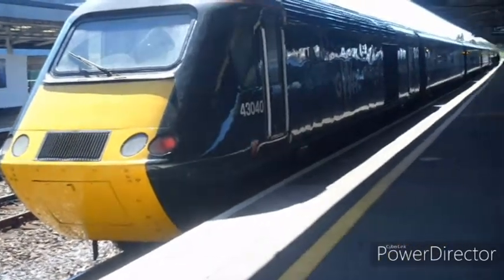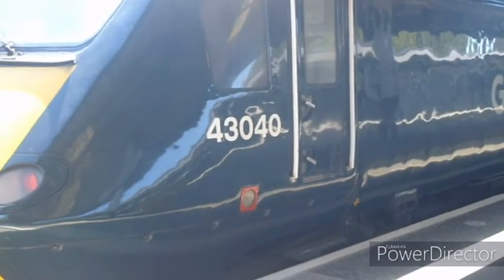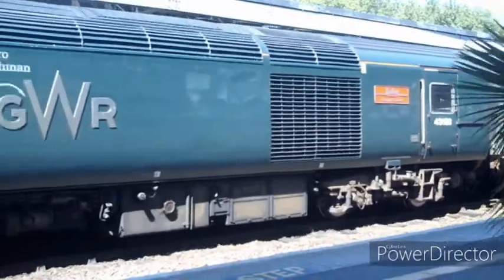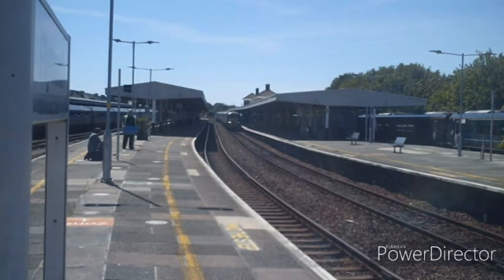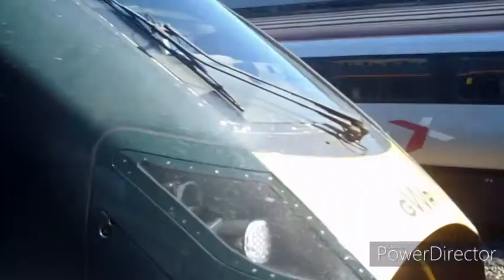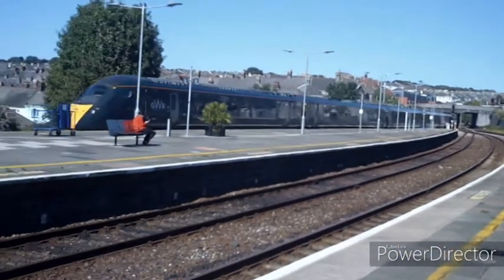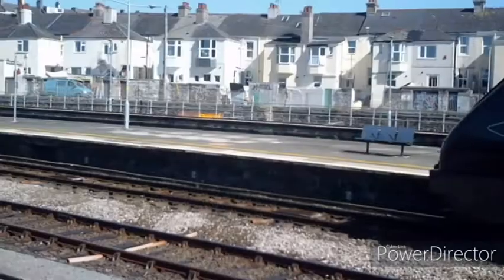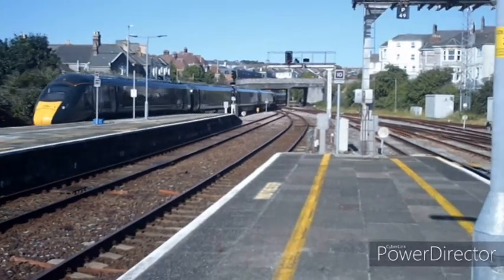trains at Plymouth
welcome back to another video where today I'm at my local station of Plymouth on the Great western main line and the Cornish mainline where services will be seen by

my discord server (pls note you should join in the link on my latest video)